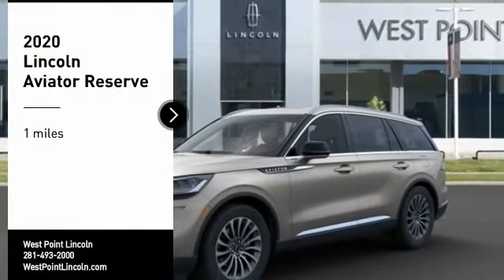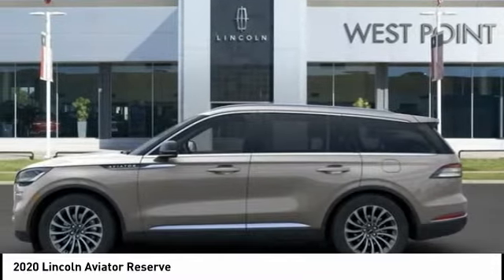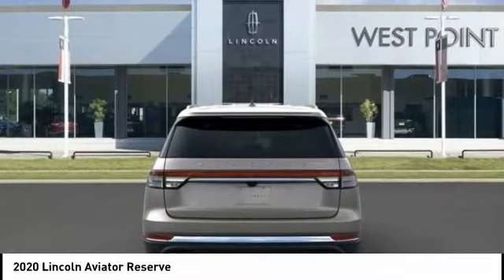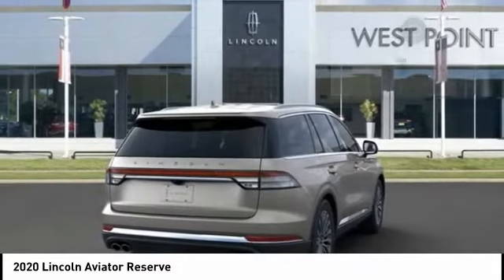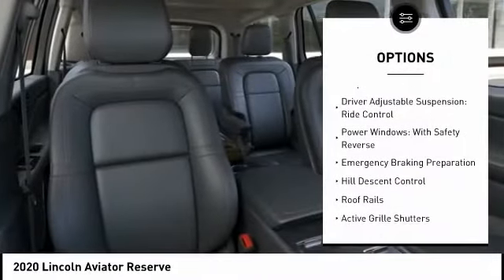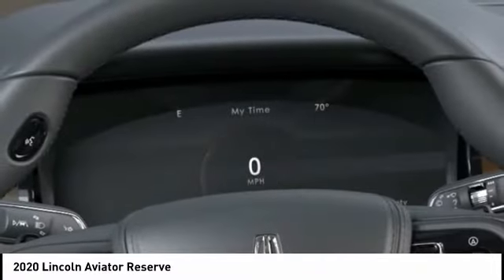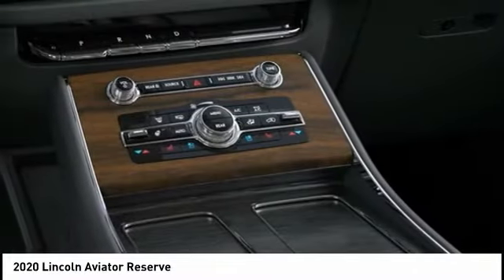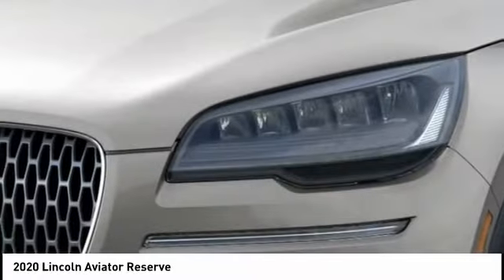2020 Lincoln Aviator Houston TX 0G273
2020 Lincoln Aviator Reserve

Recent Arrival!West Point Lincoln is delighted to offer this wonderful-looking 2020 Lincoln Aviator Reserve in Mocha with Ebony interior.